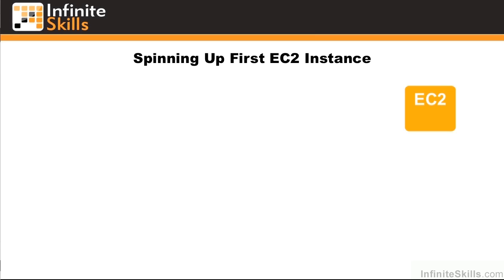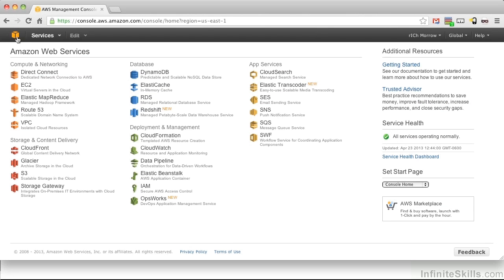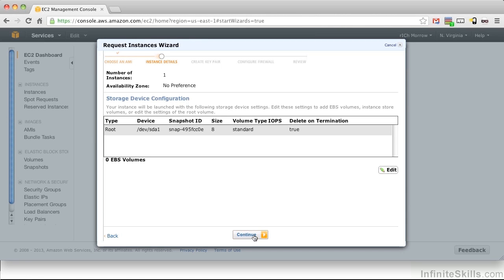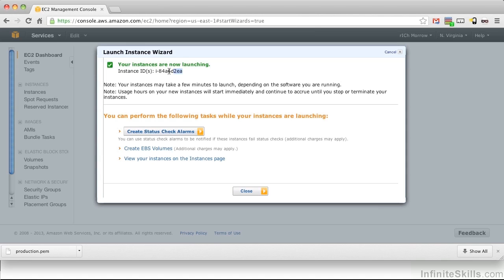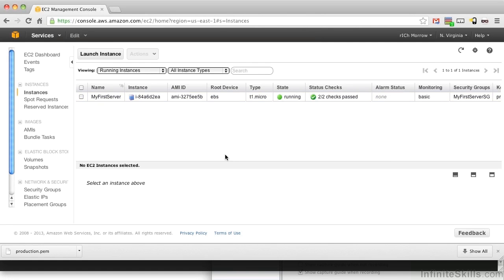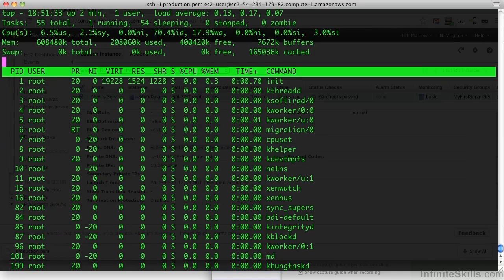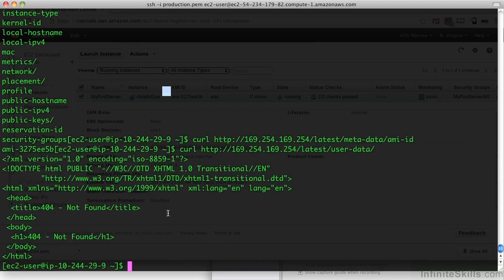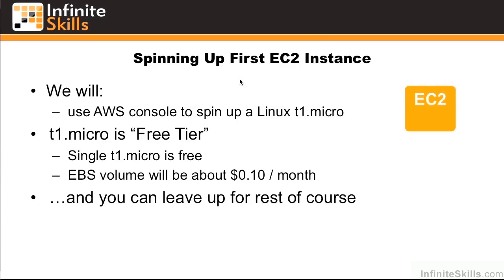Spinning Up Your First EC2 Server And SSHing In